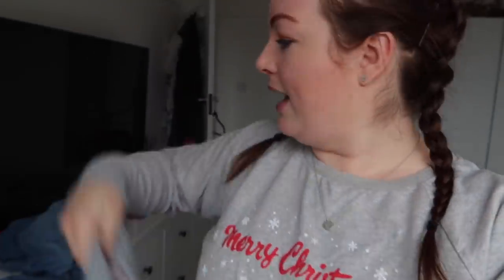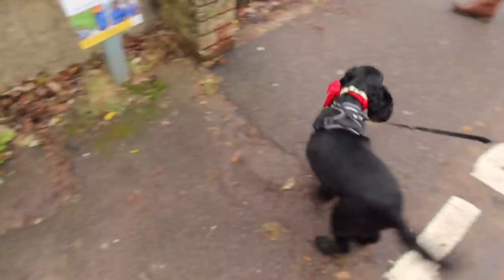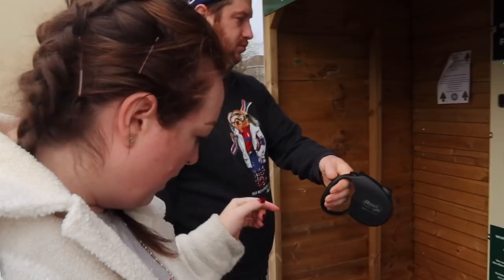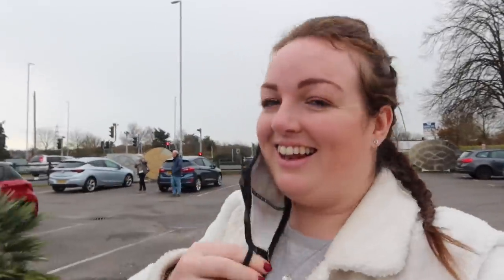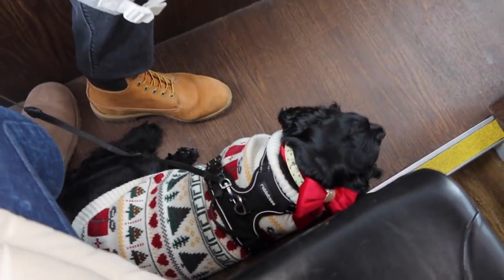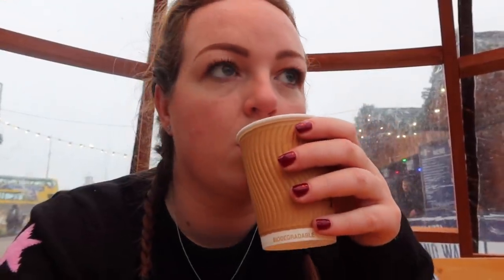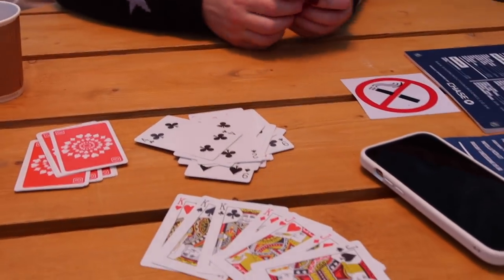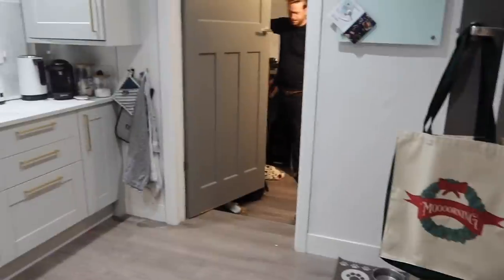FESTIVE DATE VLOG! 🎄 snowdomes, Bournemouth Christmas lights & market, garden centre & craft fair!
Benji and I had a festive date day where we visited a local handmade craft fair in Wimborne, popped into our local Garden Centre and then took the bus into Bournemouth town centre! We had pizza and hot toffee cider in a snowdome which are new for 2021, and then marketing through Bournemouth Gardens to see the Christmas lights and Market. We got a Yorkshire Pudding Wrap which was AMAZING! Enjoy our chit chats, B xx

‣ Itch Pet • monthly pet flea & worming subscription (1st month free + Amazon voucher)